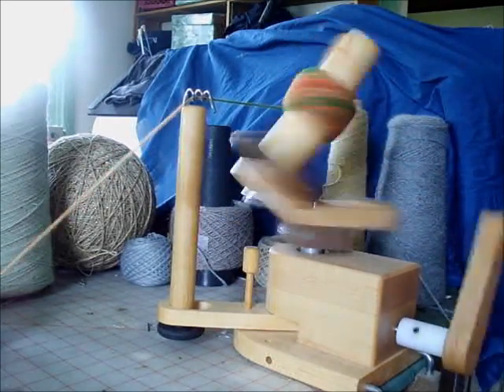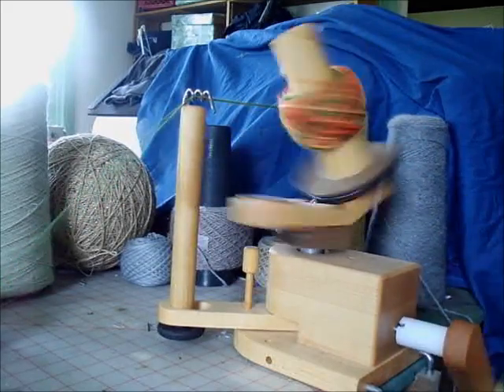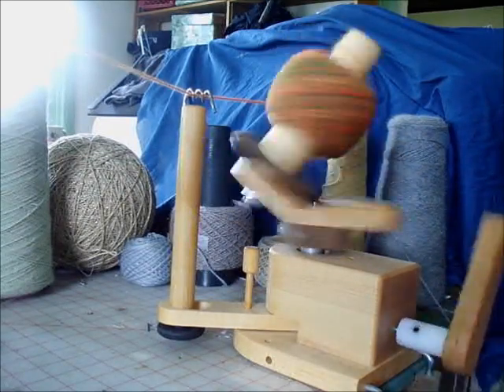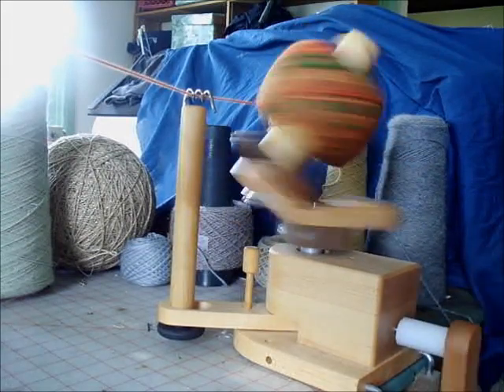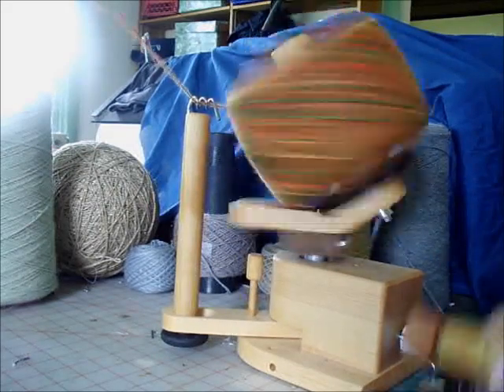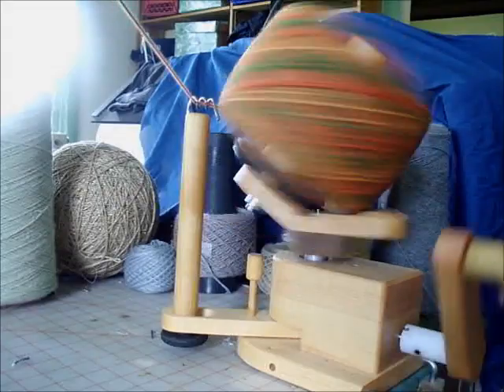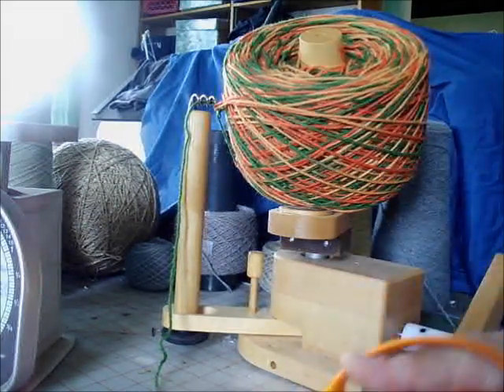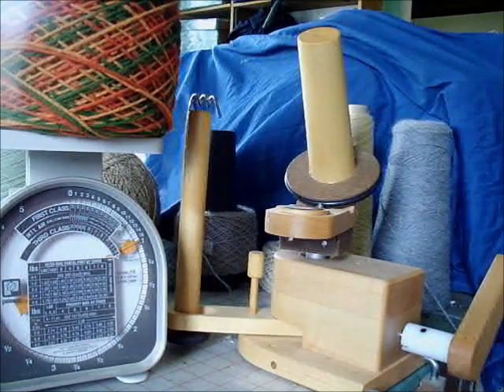nancys ball winder biggest ball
Nancy's Ball winder is an excellent one but how big a ball can it really make? I test it out in this video--the results are pretty impressive!